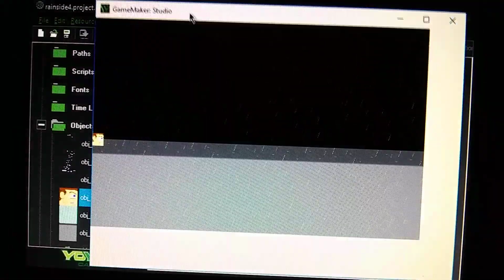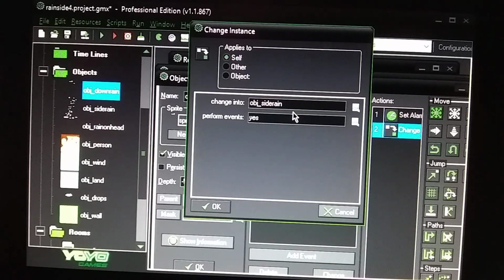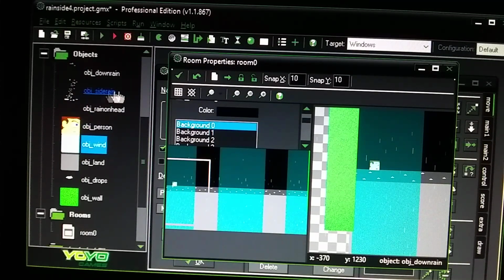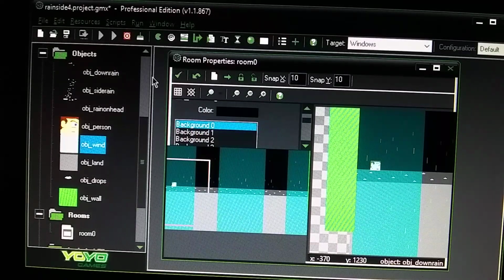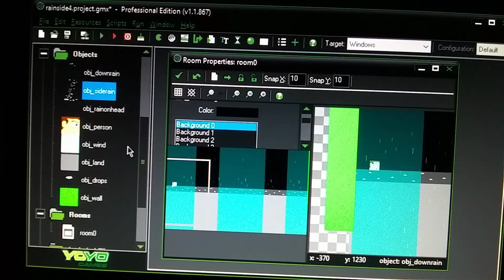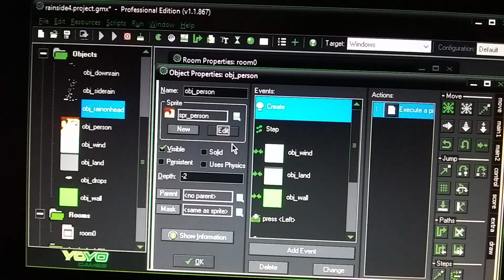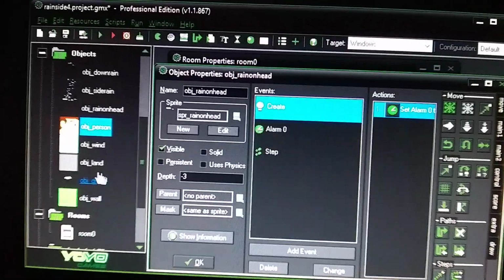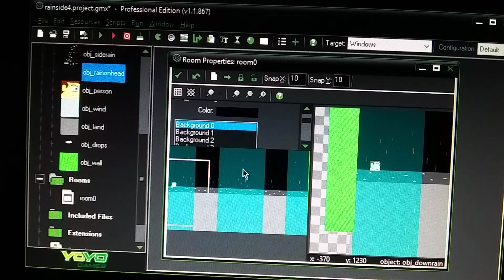Game Maker Studio: How to Master Wind, Rain & Object Follow.